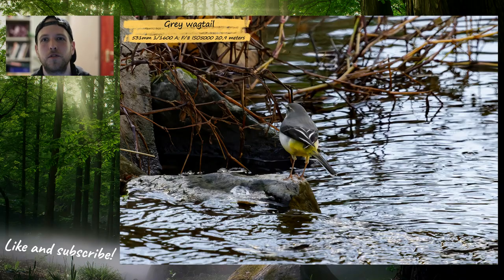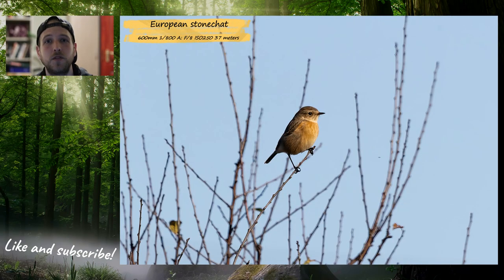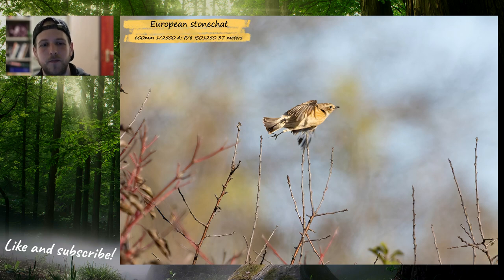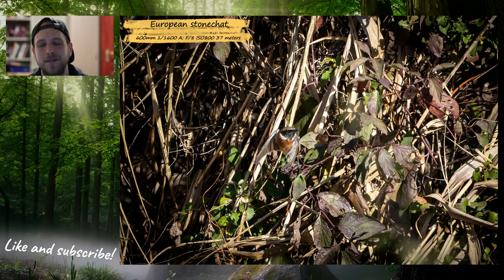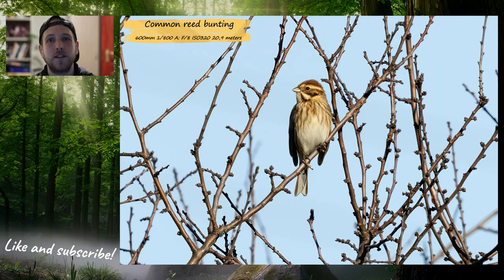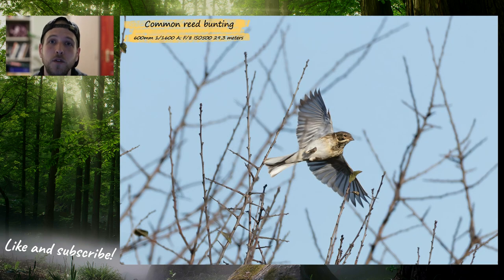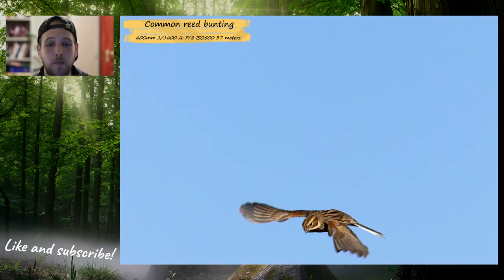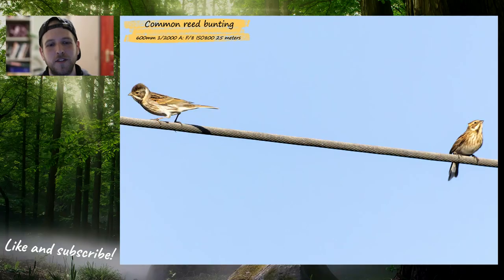Birding with Bence - Walking by the stream day 2 - Stonechats and reed buntings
It was just outside the city right after the previous video

The photos were taken with Canon R10+Sigma 150-600mm C